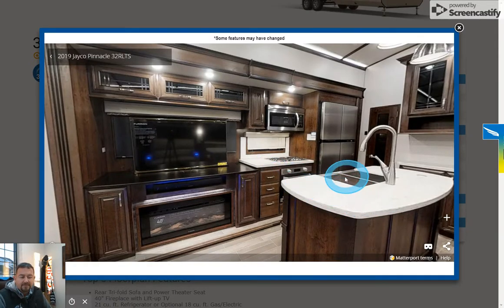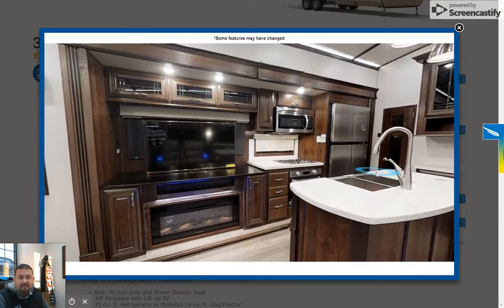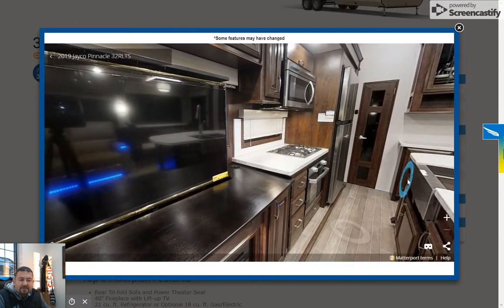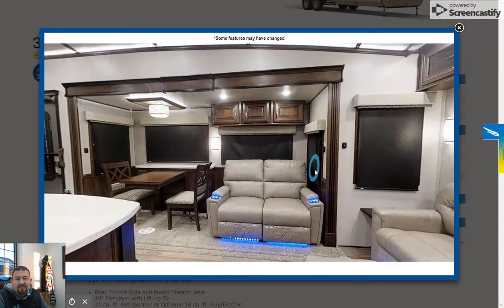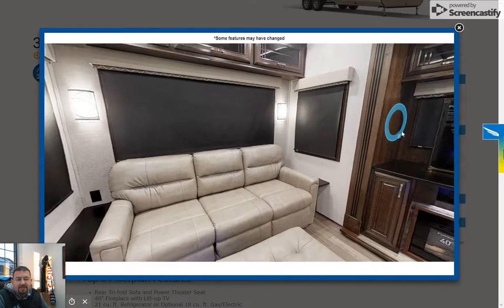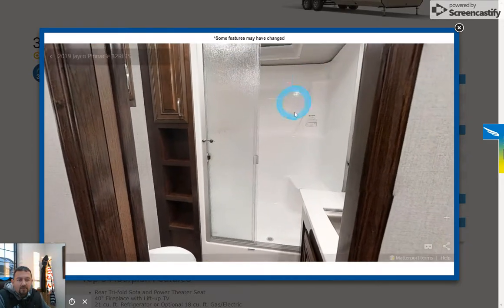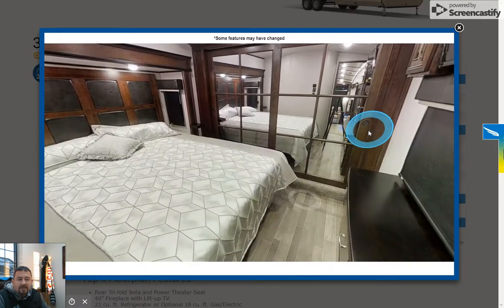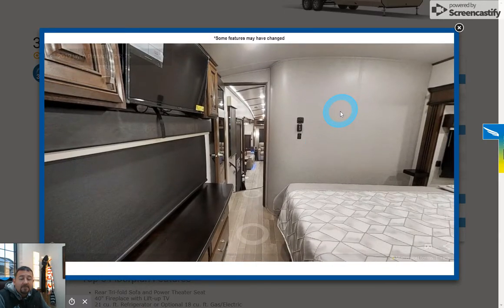2019 Pinnacle 32RLTS | Jayco, Inc.